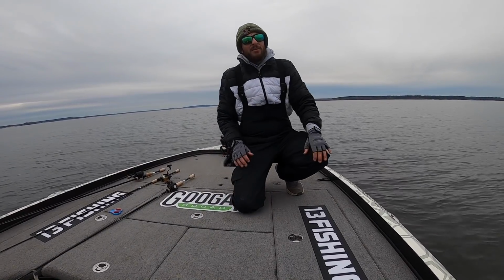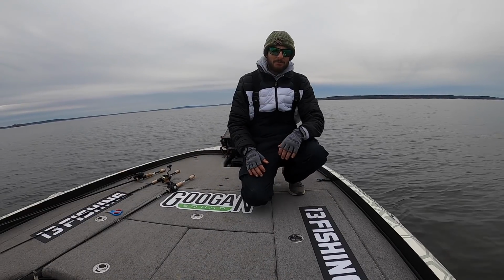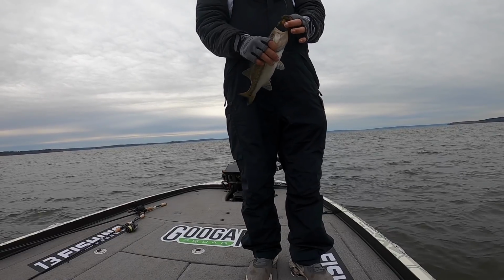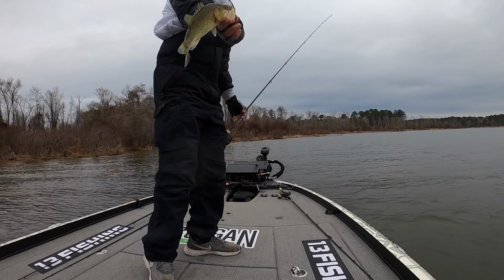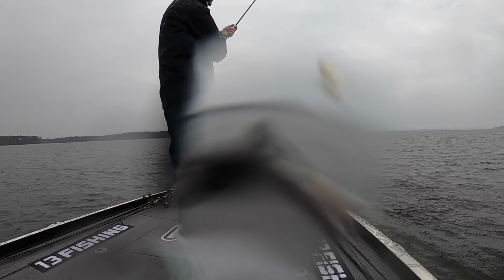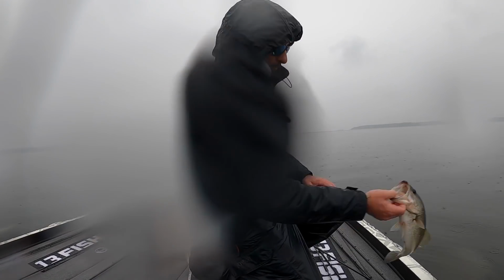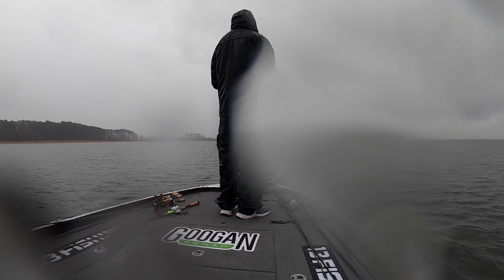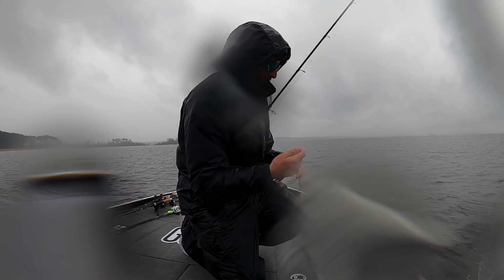Looking for a $100,000 PAYDAY!! MLF Sam Rayburn (My First Pro Event!)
Here's how my practice went for my first Major League Fishing Pro Circuit event on Sam Rayburn!

SOME OF MY BEST TOURNAMENT VIDEOS!